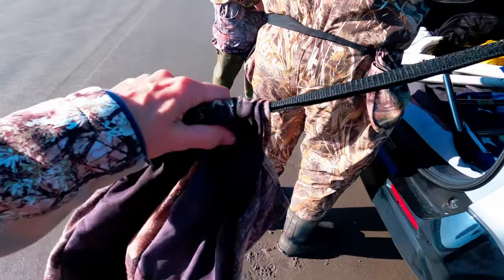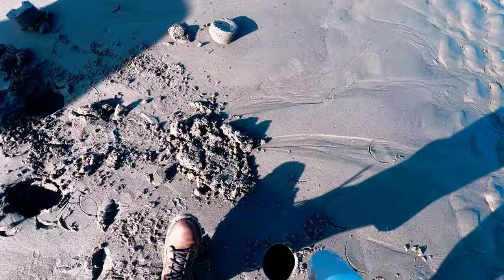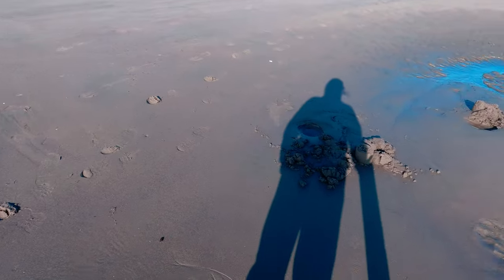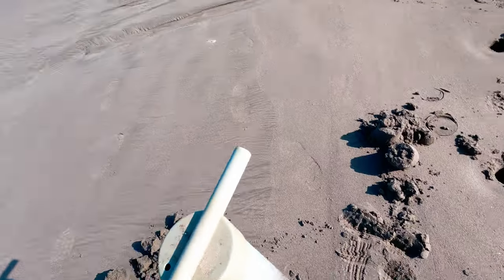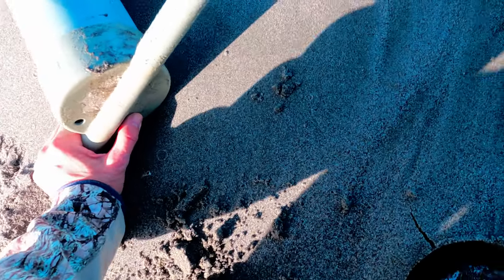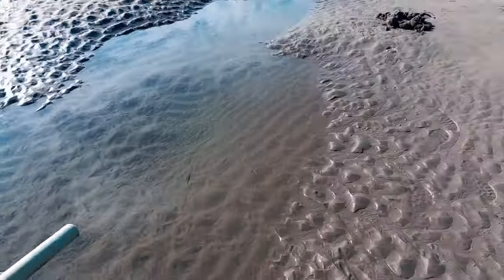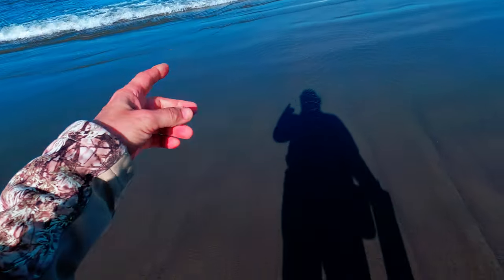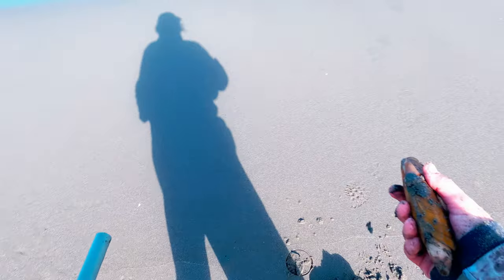Razor Clams Digging OR Coast and things you need to know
Unlimited License Number - 201781 License owner - Nadia Fontana